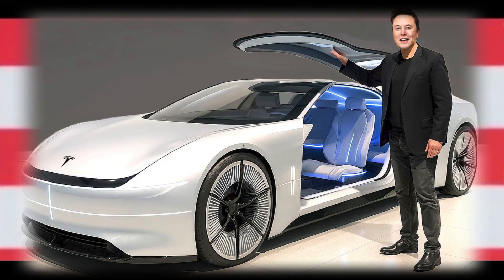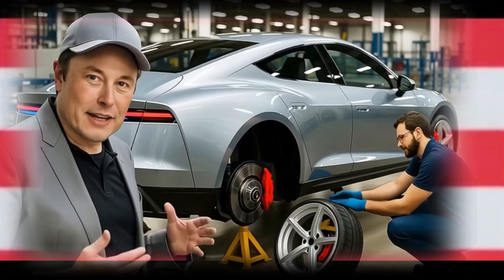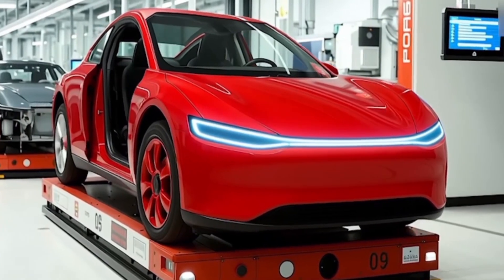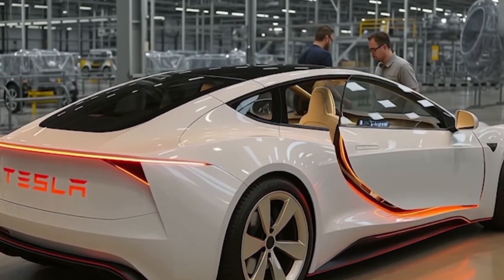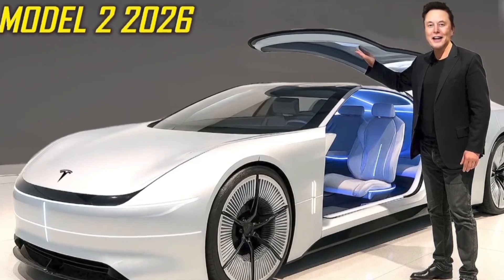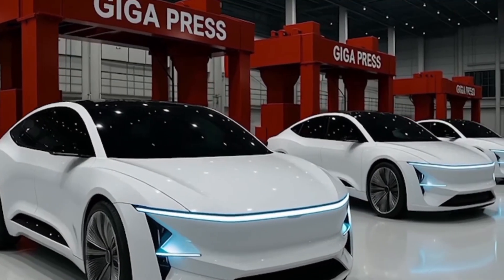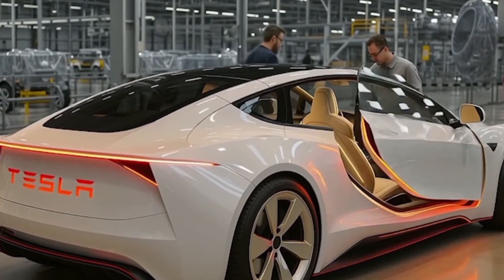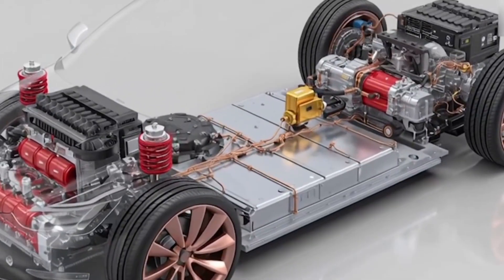Tesla Model 2: The Low-Price EV That Breaks the Rule — Simple, Durable, Smart! Model 2, USA Tech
The Tesla Model 2 is designed to offer smart engineering, a low-price build, and long-term affordability. This video discusses how Tesla is creating a simple, durable, and efficient EV with a compact drive unit, practical cooling system, modular battery design, and safety-focused structure. All details are based on general industry reports and ongoing development insights.